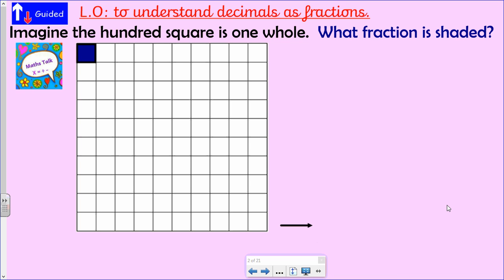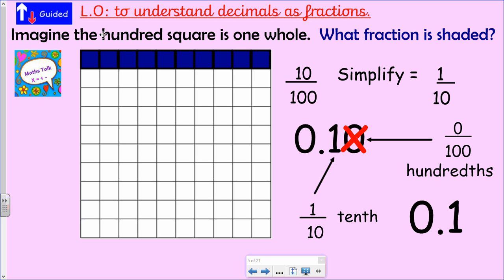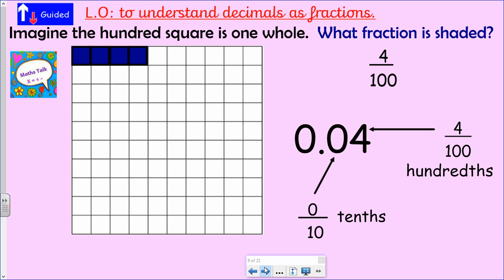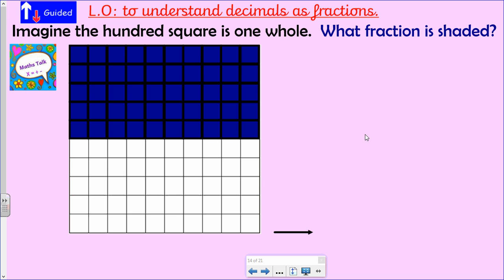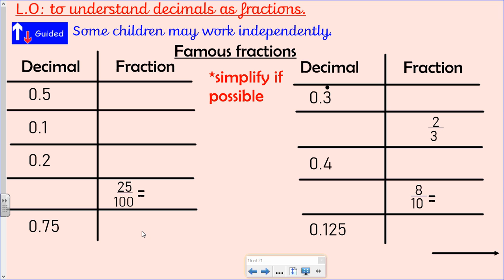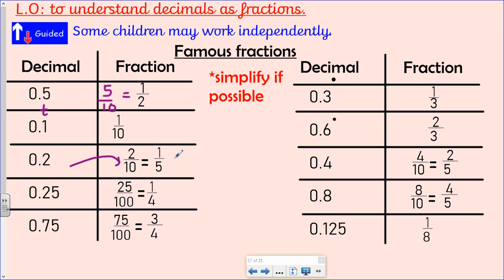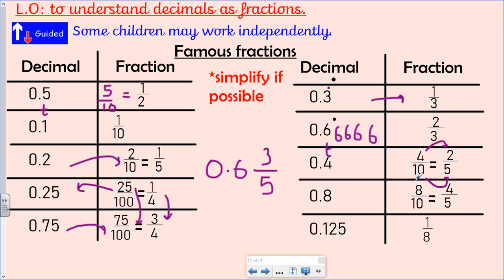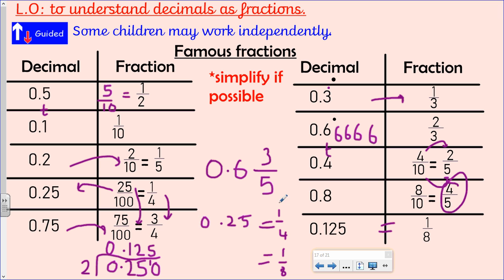Guided Decimals as Fractions Thurs 14th Jan